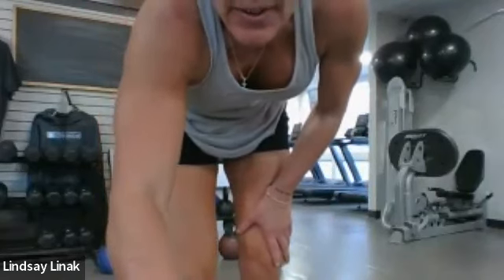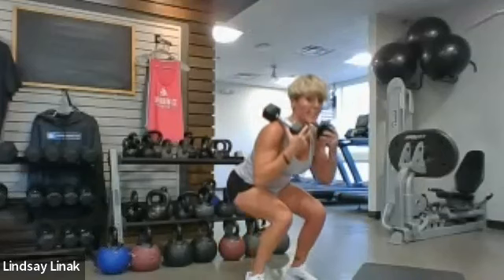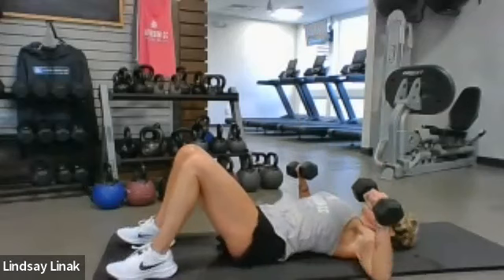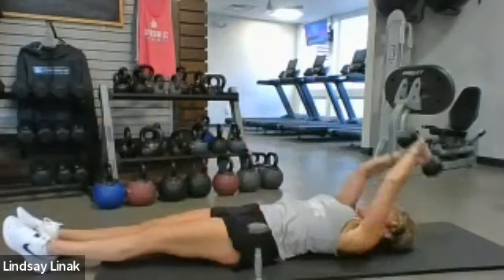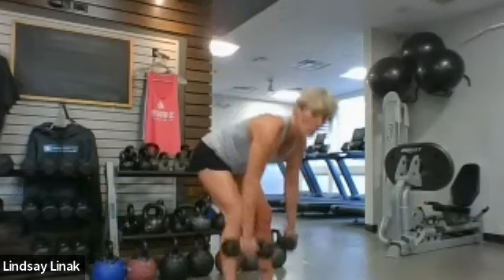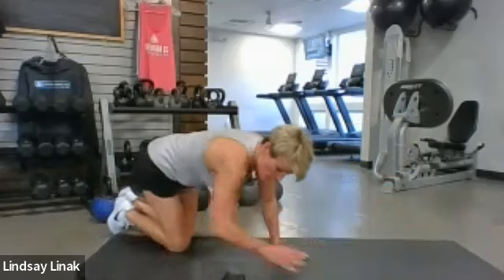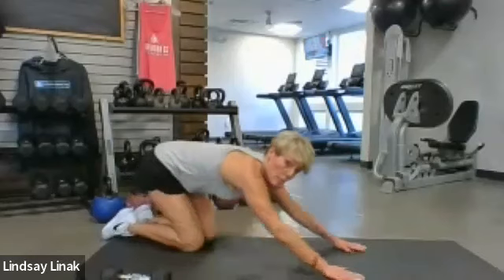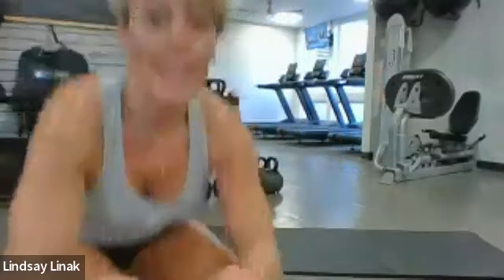TIGHT & TONED DUMBBELLS NO IMPACT